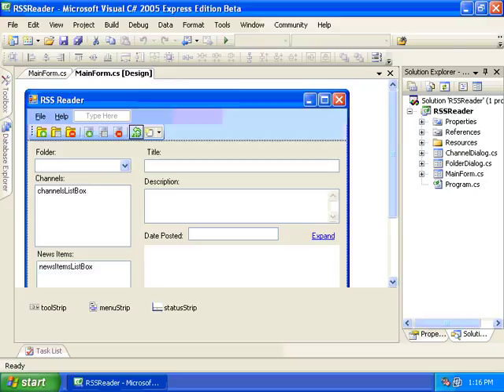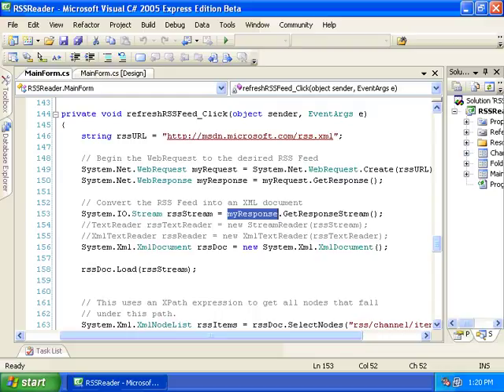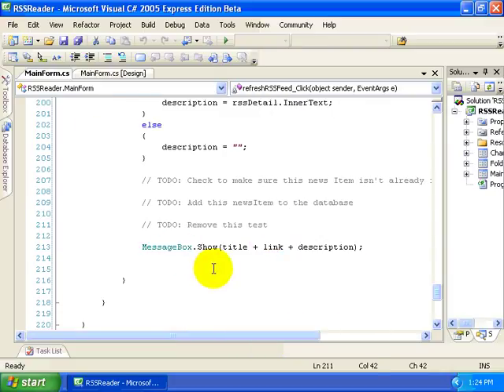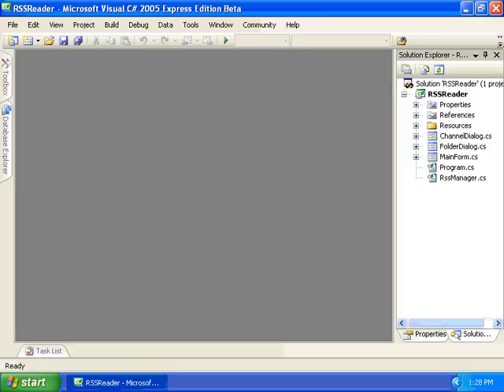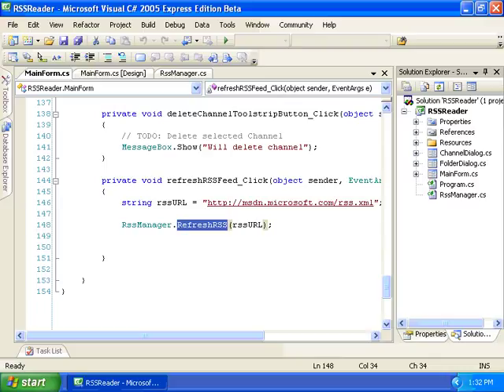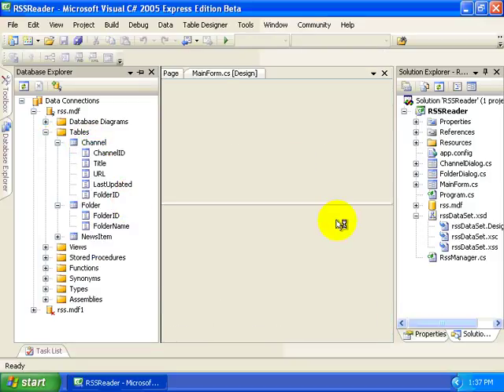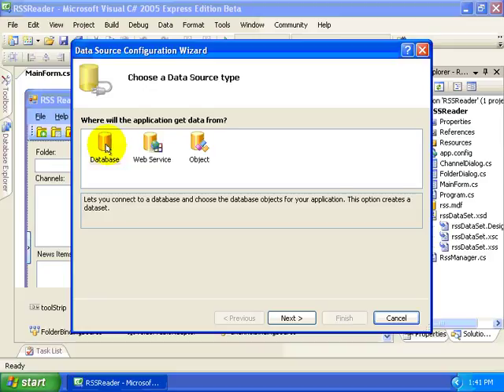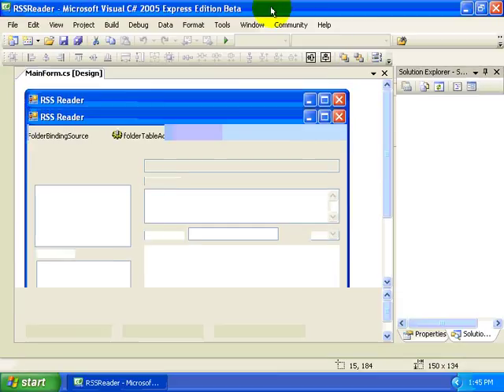Lesson 15- The RSS Reaser Project - Working with XML and Sql Server Express Edition Data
C# Programing Language For Beginners.
Working with XML and Sql Server Express Edition Data